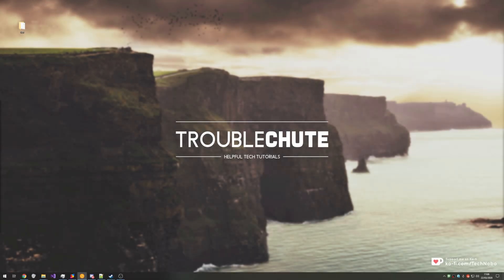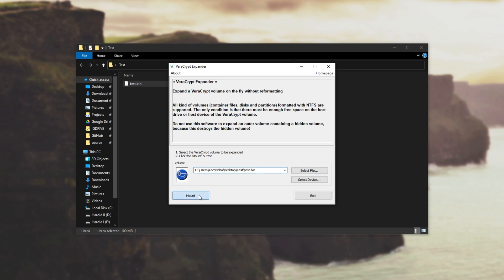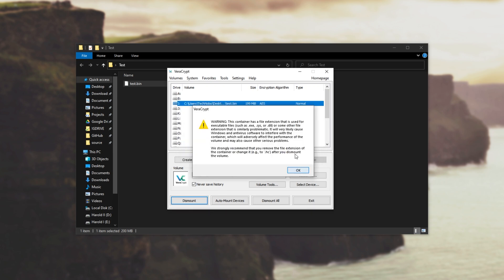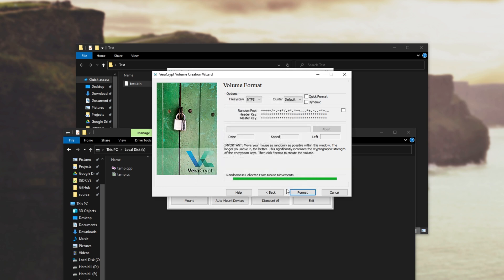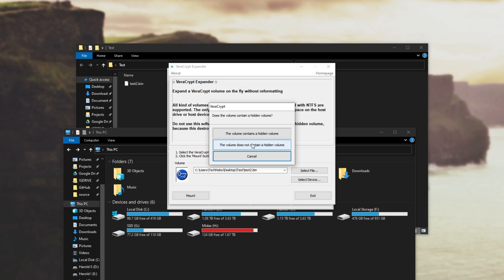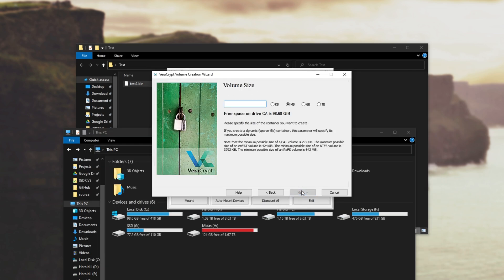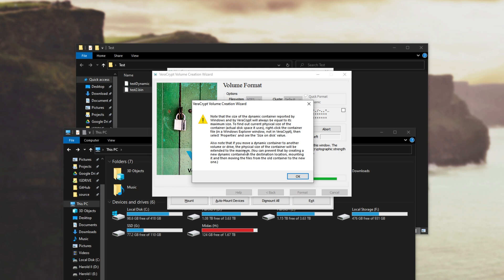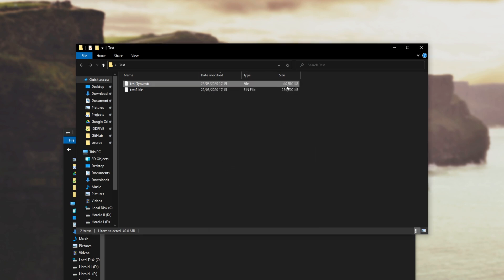VeraCrypt: Expand existing drives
Started using VeraCrypt? Ran out of space? Well, you and always expand your existing crypts to add more files. This tutorial shows you how to expand existing drives with minimal effort.

Timestamps:
0:00 - Explanation
0:32 - Expanding a FAT drive
1:50 - Creating an NTFS drive
2:56 - Expanding an NTFS drive
3:25 - What is a "Dynamic Drive"